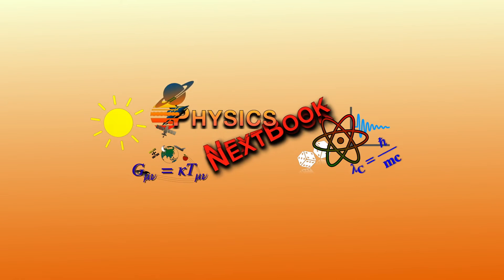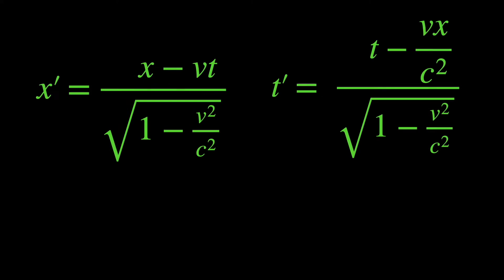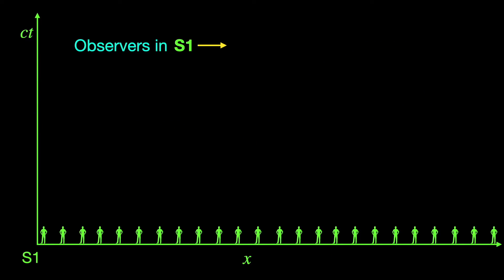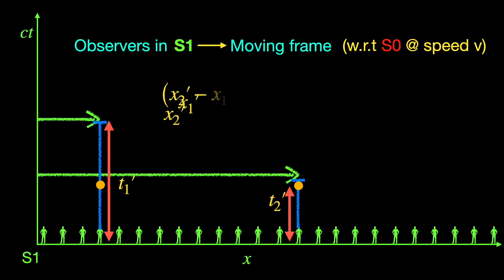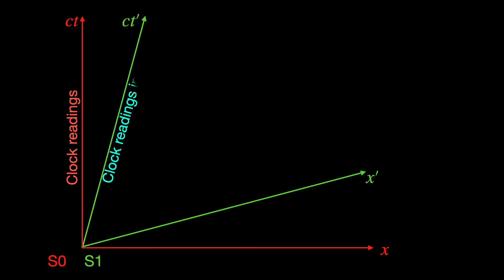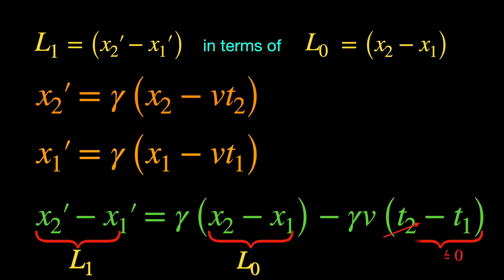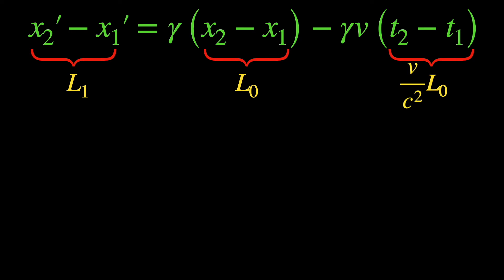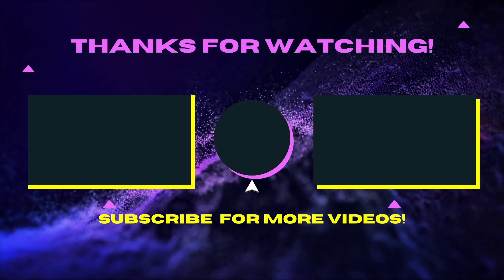Length contraction in Relativity: did you know that time coordinate has a crucial role to play?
In this video we shall demonstrate the Length contraction effect in Special relativity where the length of a uniformly moving object appears shorter compared to its rest frame length. We use the textbook approach here which is to apply the Lorentz Transformation equations. This demonstrates the Lorentz contraction or length contraction effect mathematically. We specifically point out where the criterion of simultaneity plays the crucial role in this mathematical derivation and further demonstrate what happens if simultaneity is not handled carefully.

Chapters:
0:00 Intro: What is Length Contraction effect?
0:20   The Lorentz transformation equations
1:00  The  proper length in Special Relativity
1:26 Length in the moving frame: role of simultaneity
2:30  Relating the two length measurements
2:52 Role that the time coordinates play in length contraction
3:40 A caution with the time coordinates
4:09 Simultaneity criterion and Lorentz transformation
4:29 The Length contraction equation

What happens physically in a length contraction effect?

Questions this video answered:
How to derive the Length contraction equation?
What is the role of simultaneity in Length contraction effect?
What is the Lorentz factor?
How to explain the Length contraction phenomena using Lorentz transformation equations?
What is the definition of length in Special Relativity?
How/why is the concept of simultaneity connected to the definition of length in Special Relativity?